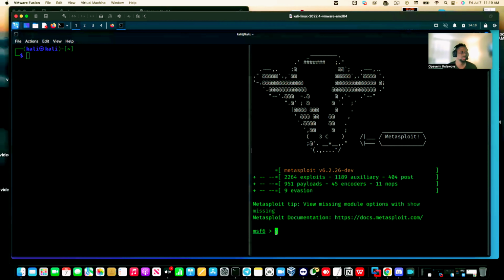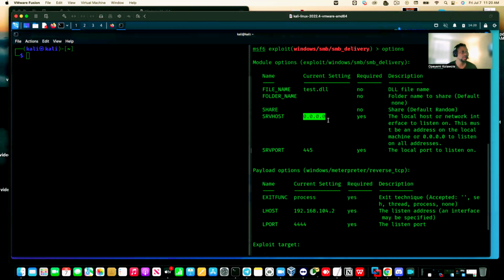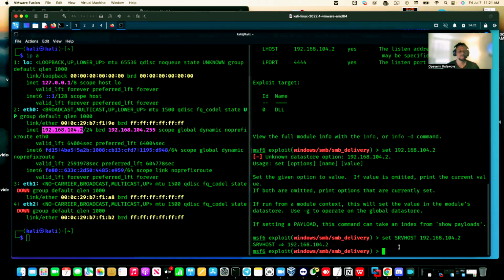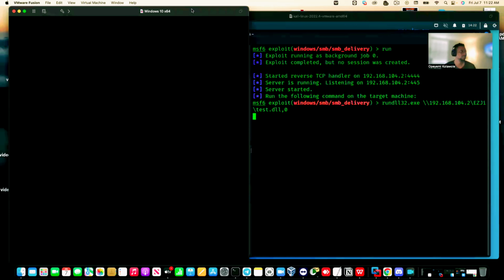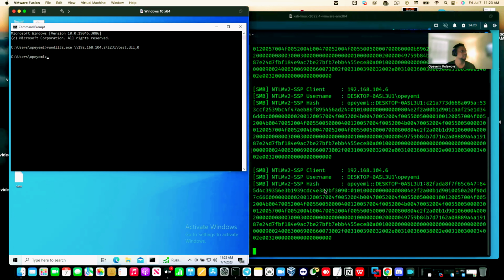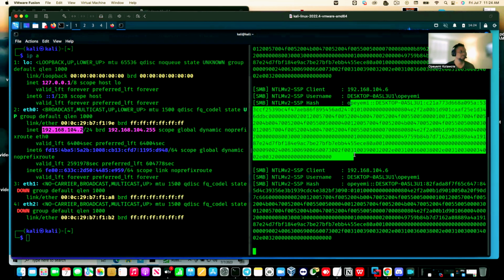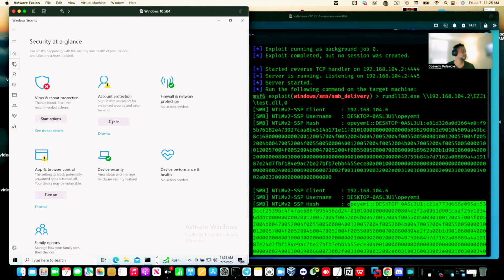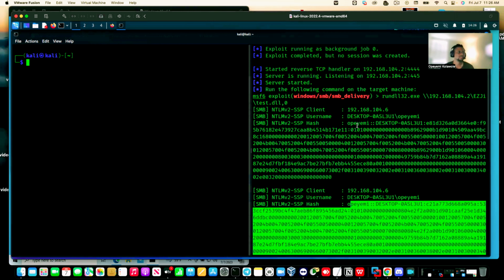Applocker policy bypass in Windows for NTLMv2 (2023)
Bypass Applocker policy to capture Users NTLMv2 hash on windows 10